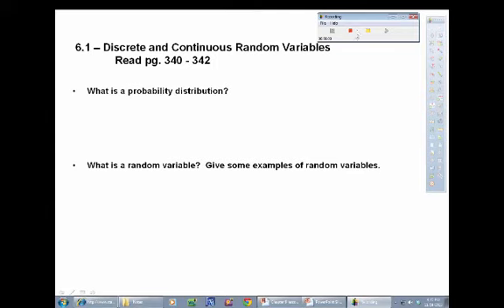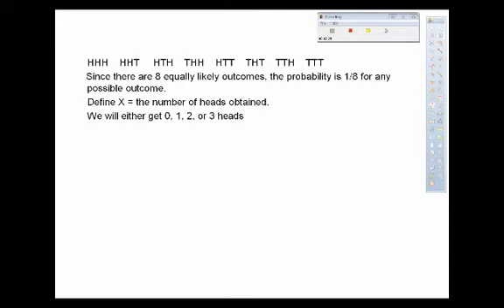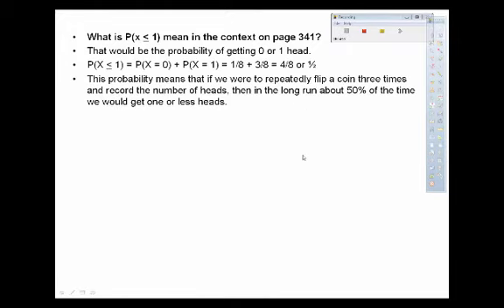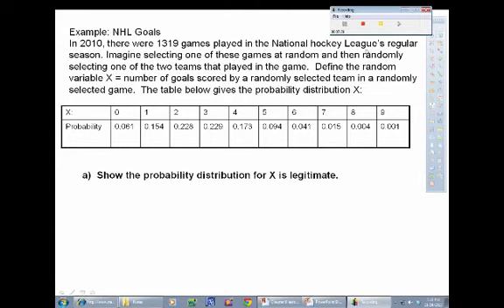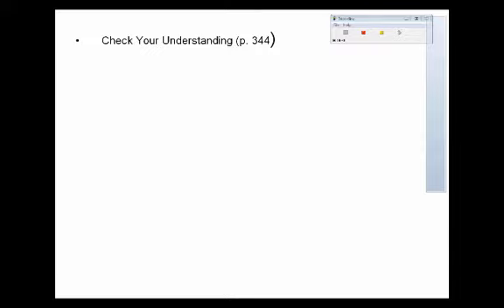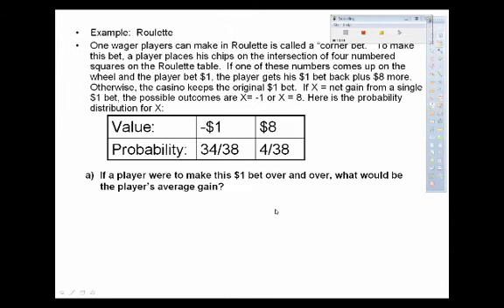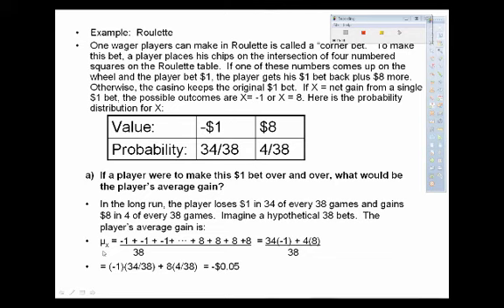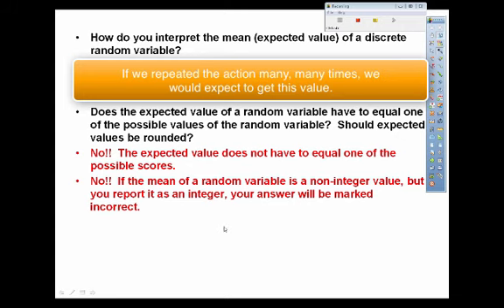Chapter 6 - Video #1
definition of random variables and finding the expected value